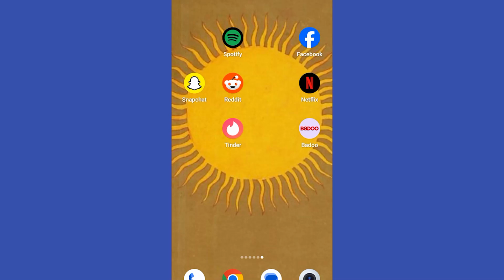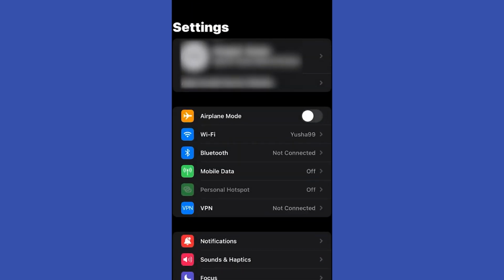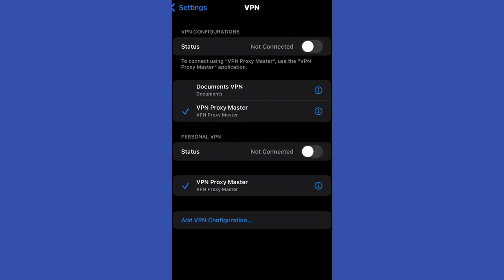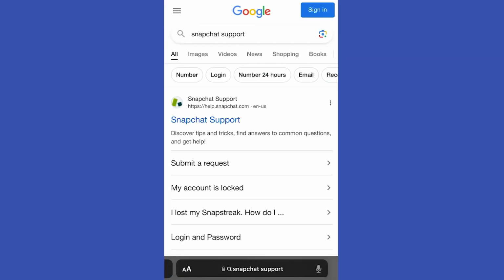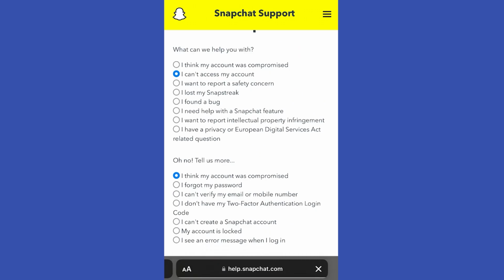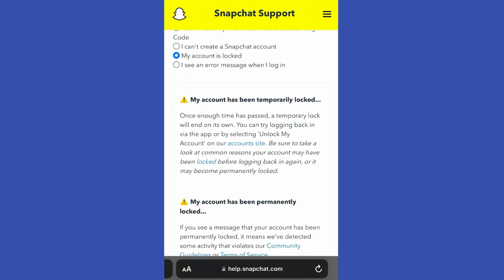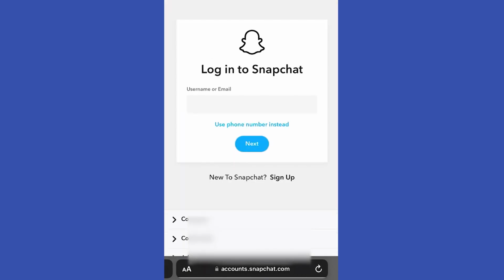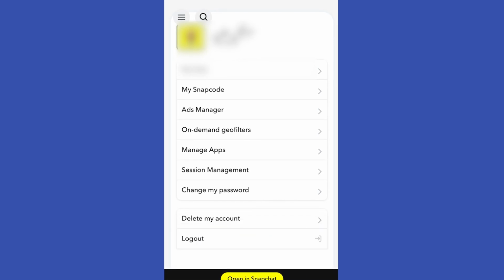How to Fix Snapchat Device Ban 2024 - What I Did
How to Fix Snapchat Device Ban 2024 - What I Did In this video I will show you How to Fix Snapchat Device Ban 2024 - What I Did. This method is very simple and clearly described in the video, follow all the steps and solve your problem successfully!